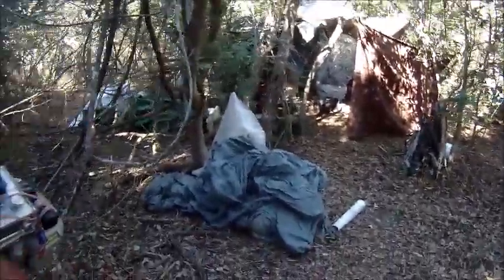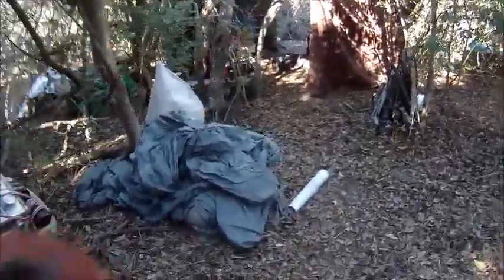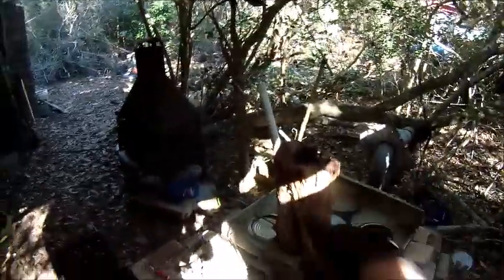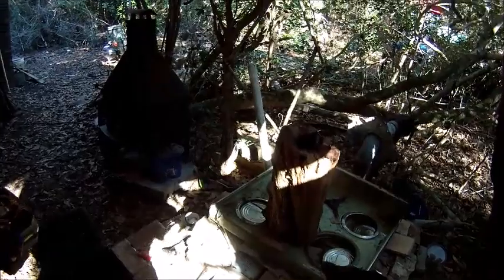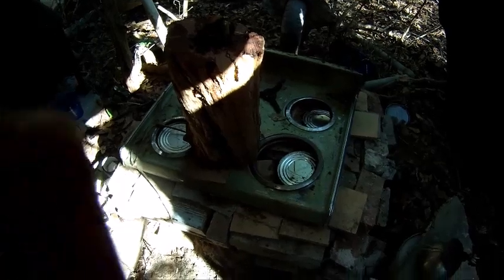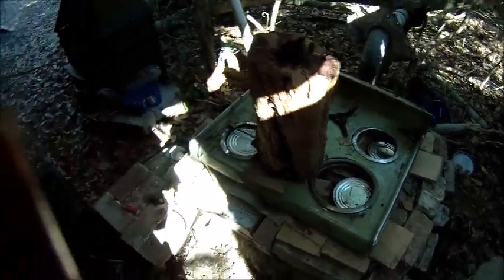Showing you what den don today